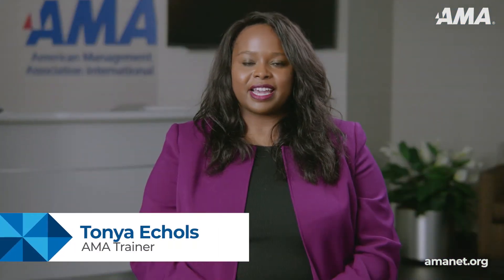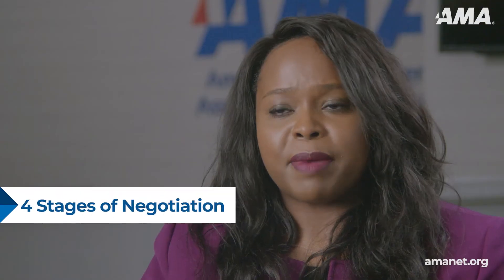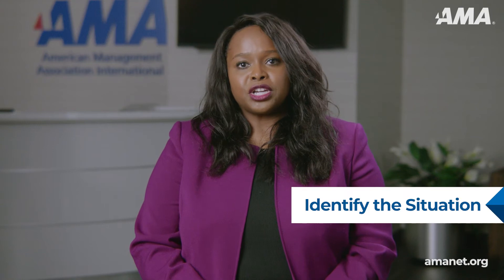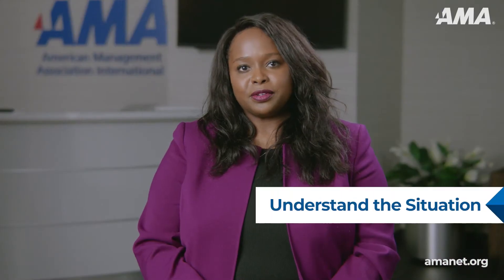Five Stages of Successful Negotiation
Negotiations are an important part of problem-solving in the workplace. When done right, negotiation should lead to a win-win outcome for both parties involved.

In this video, you'll learn about the five stages of negotiation that are needed for a successful outcome.

Sharpen your negotiation skills. Click the link below to find out more about AMA's proven leadership training solutions for individuals, groups, and organizations.

Need world-class talent development on an organizational level? Our Corporate Solutions team will provide your organization with the skills and behaviors needed to achieve your business goals. Contact an expert below:

To improve your Business Enhancement Skills, AMA recommends:
Negotiating to Win

Not ready for a training course? Read more from our expert contributors:
The 5 Most Common Negotiation Tactics and How to Counter Them: AMA Research